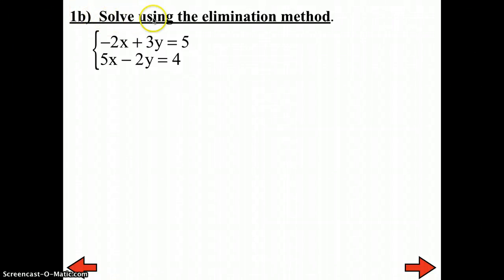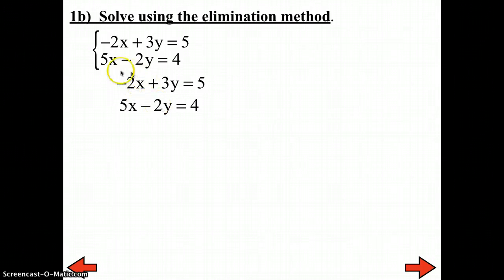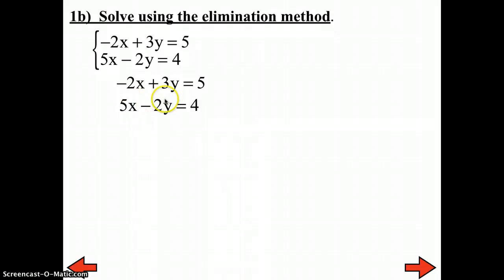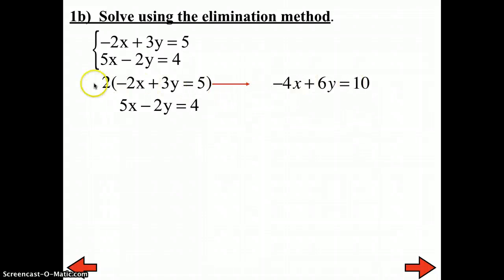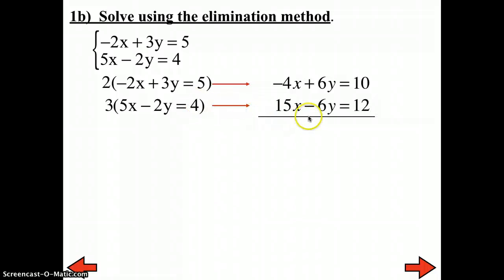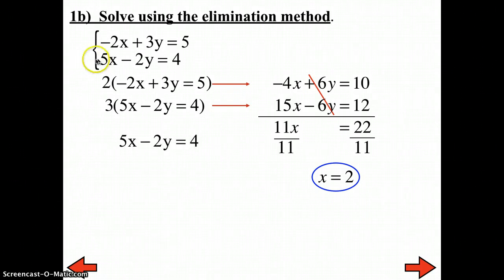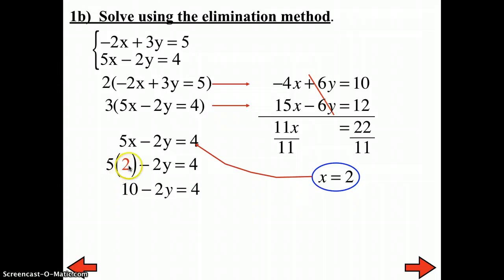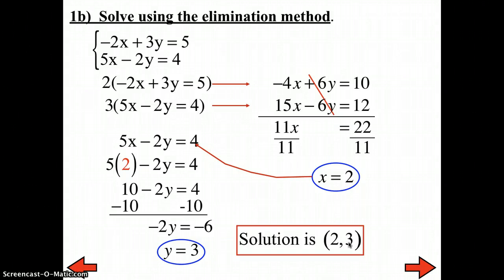Elimination #4 Manipulating Both Equations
This video is about Elimination #4 Manipulating Both Equations: by multiplying both equation by a different coefficient.